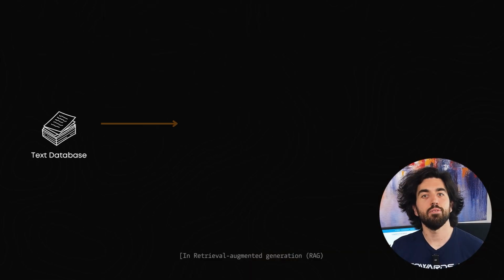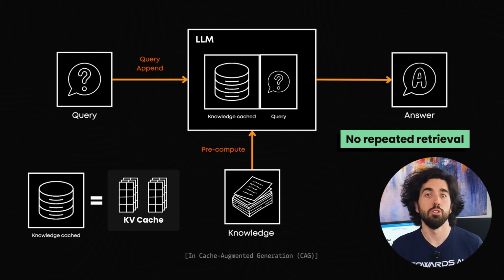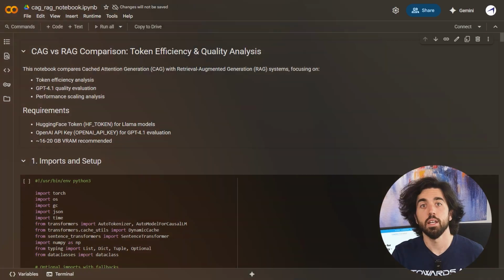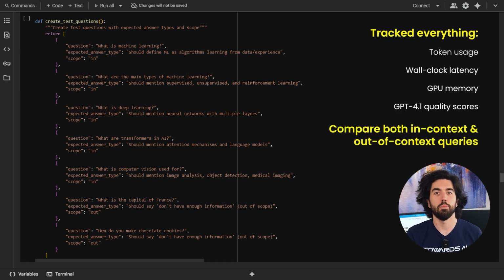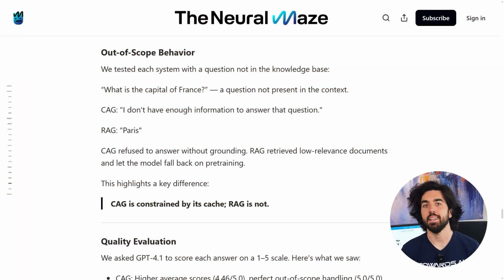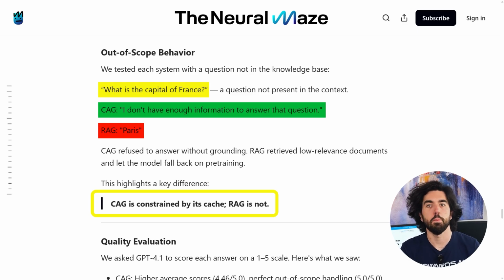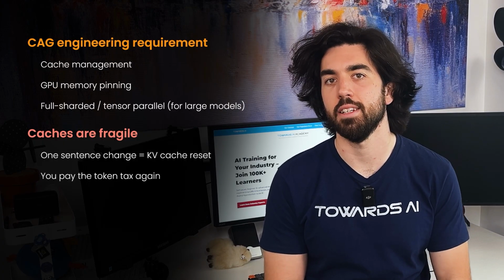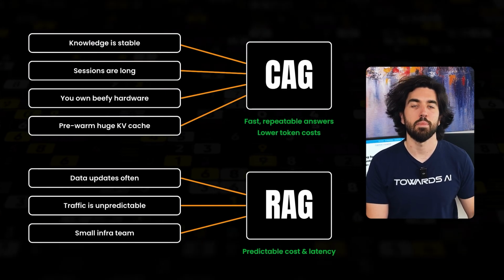RAG vs CAG - A hands-on technical breakdown to choosing the right approach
► Our new book Building LLMs for Production